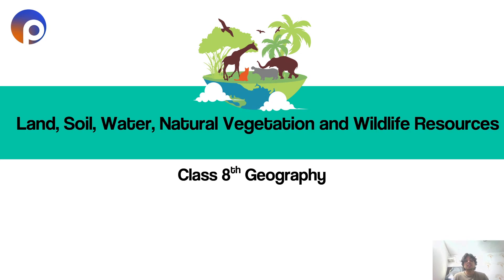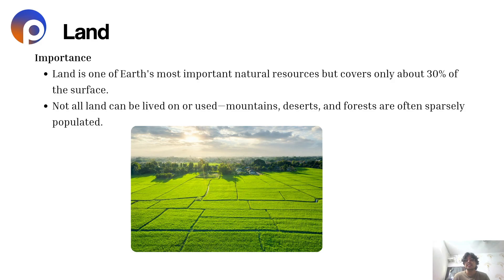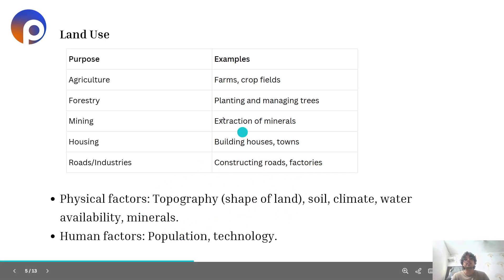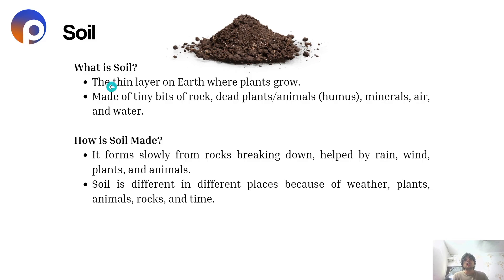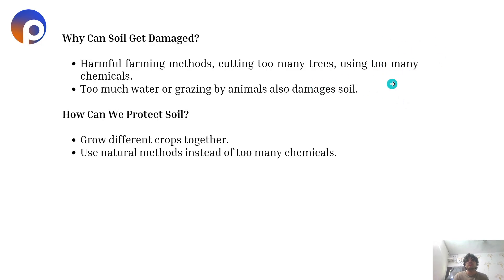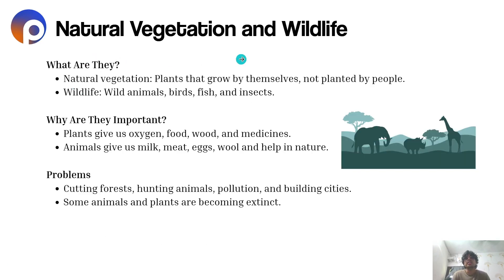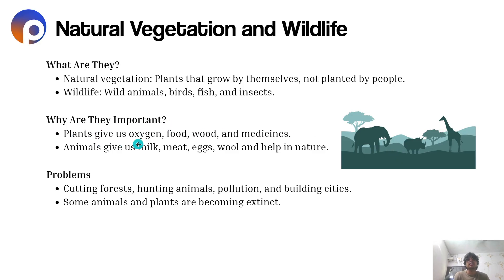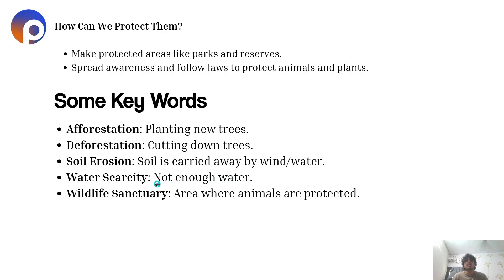Class 8 Geography I Land, Soil, Water, Natural Vegetation and Wildlife Resources I Class 8